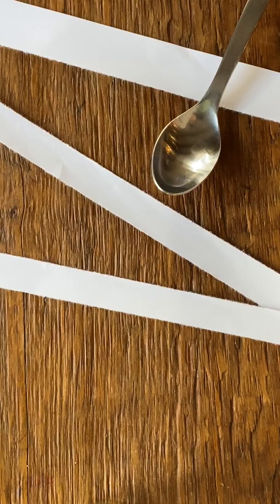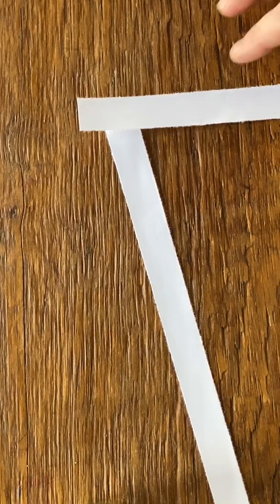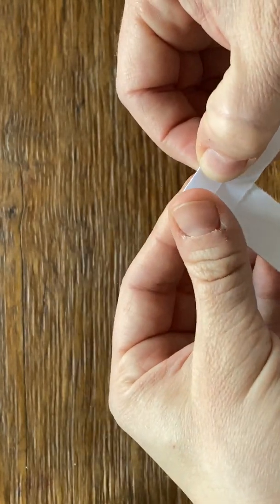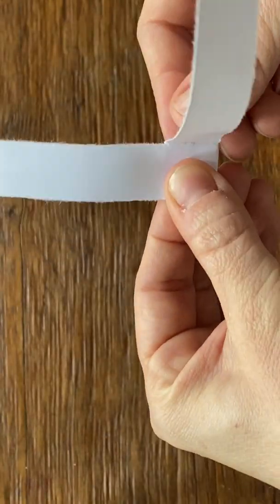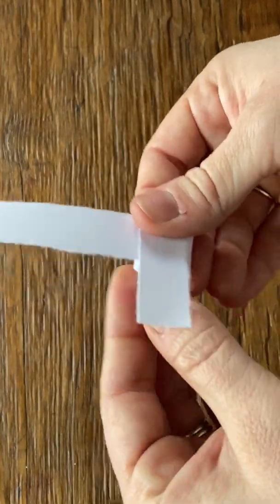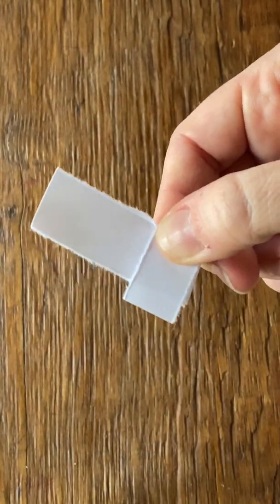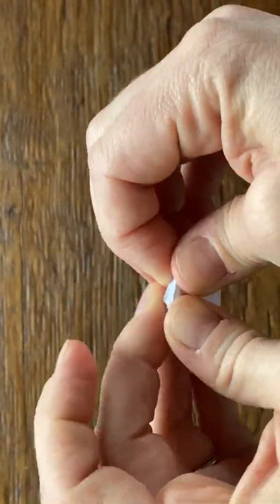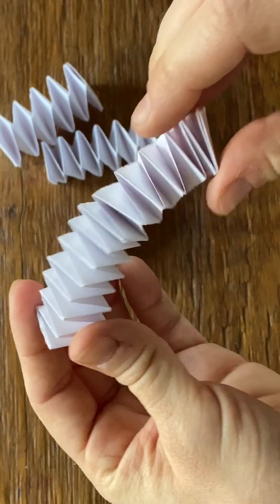Mrs. Block Teacher Tip 2: folding snakes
Slate School Teacher Tip with Mrs. Block: #2- folding snakes